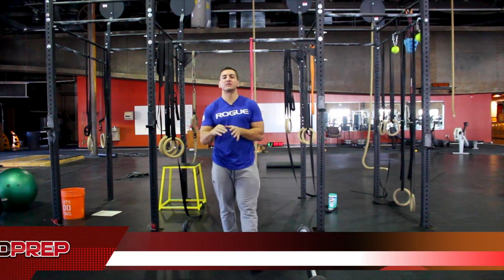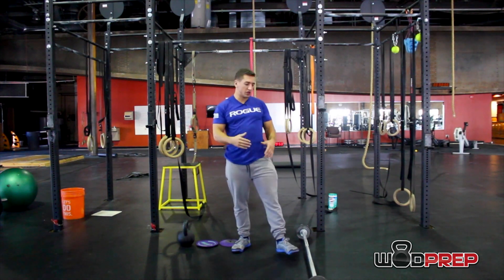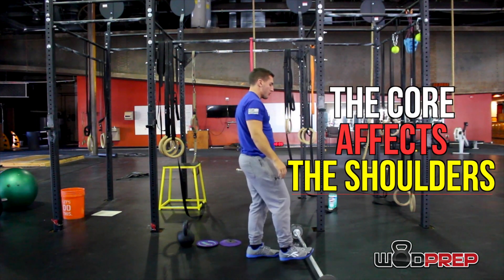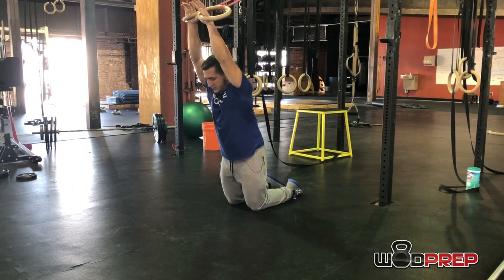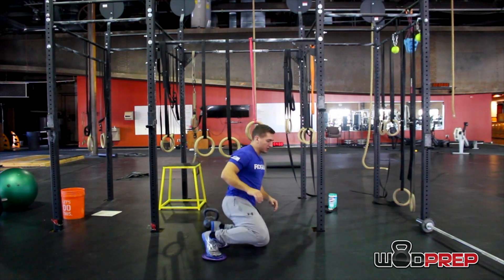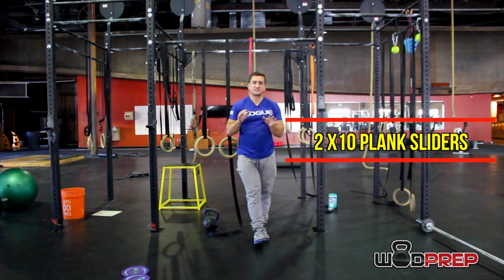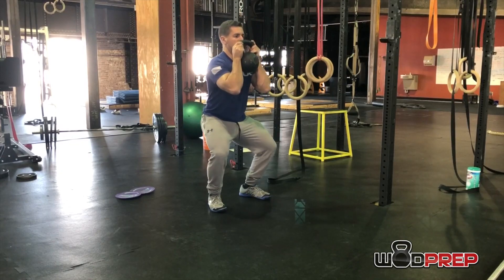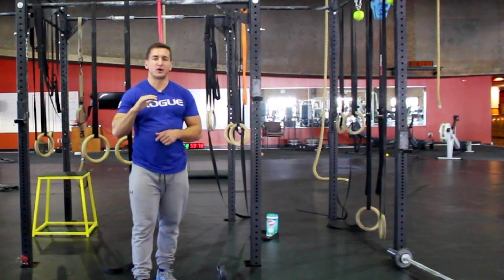Core Exercises: Three Drills That Will Improve Your Overhead Press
Are you wanting to improve your overhead press? I have three core exercises that will strengthen your core and improve your overhead movements.
Hey.

WODprep's mission is this:

"Provide simple, effective, and inspiring functional fitness coaching for people all over the world."

Working on Double Unders? This will help!

Struggle with Shoulder Mobility? This is for you!